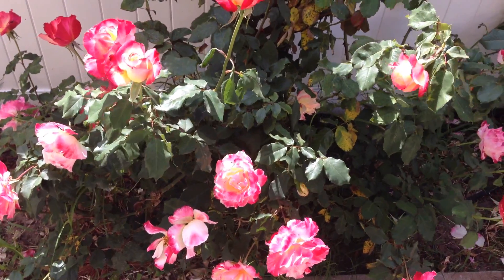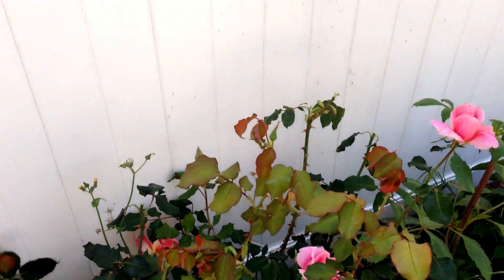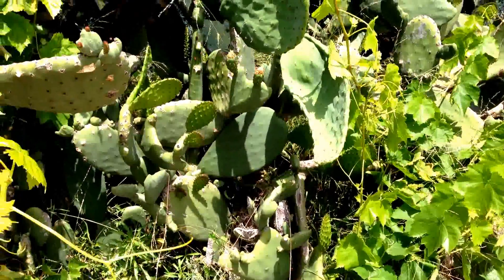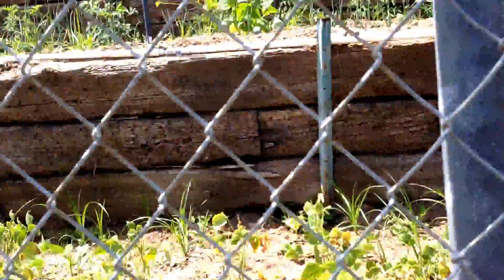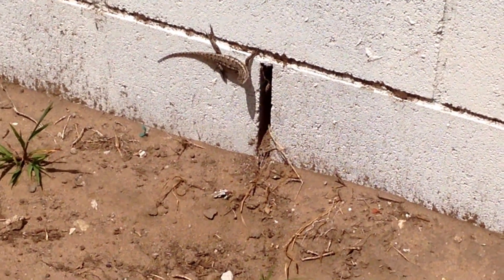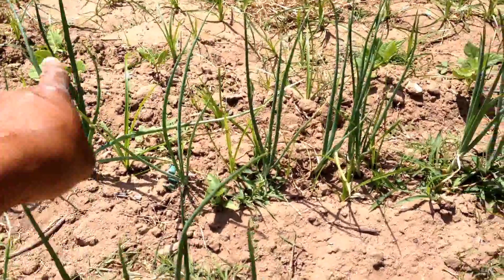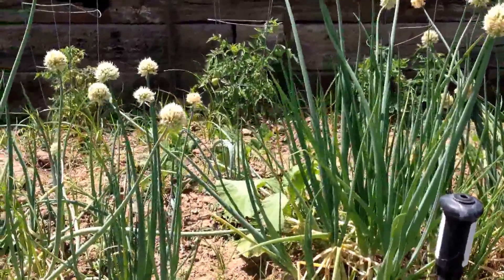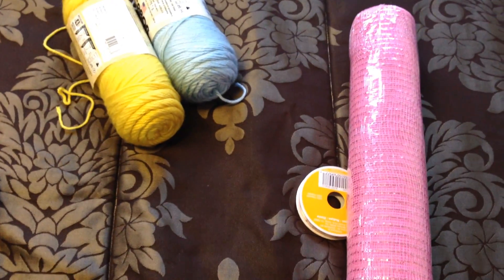The Garden on May 3, 2015